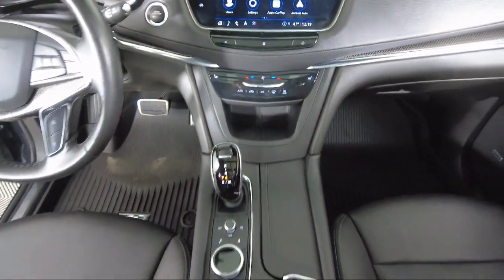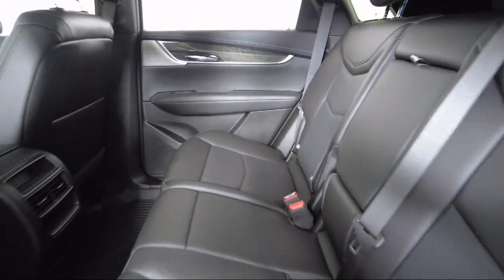2021 Cadillac XT5 Sport Sport Utility Bozeman Belgrade Big Sky Livingston Butte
2021 Cadillac XT5 Sport Sport Utility Stock Number: C09038 Vin:1GYKNGRS0MZ135000.
Toyota of Bozeman is proudly serving our friends and neighbors in Bozeman, Belgrade, Big Sky, Livingston, and Butte. or give us a call at for more information about this or any of our other vehicles.
Toyota of Bozeman
8476 Huffine Lane